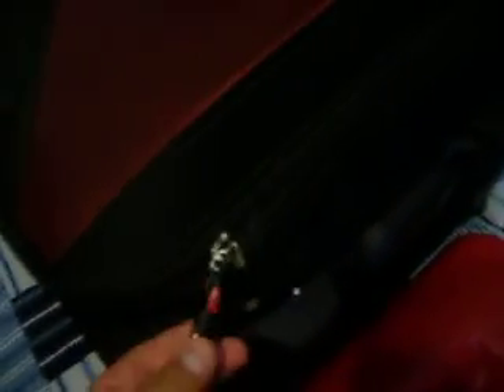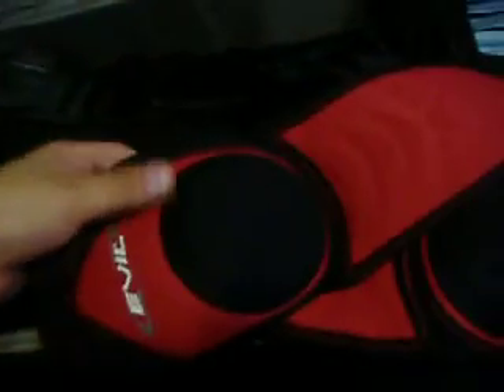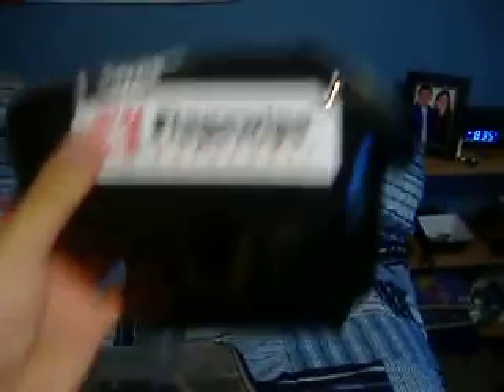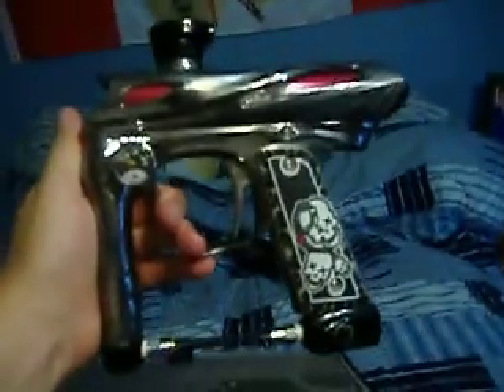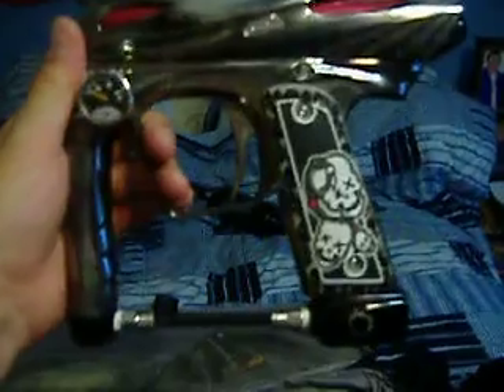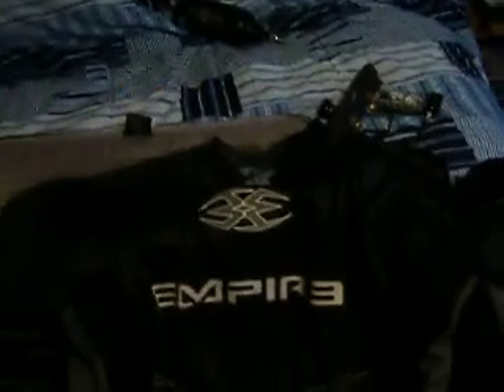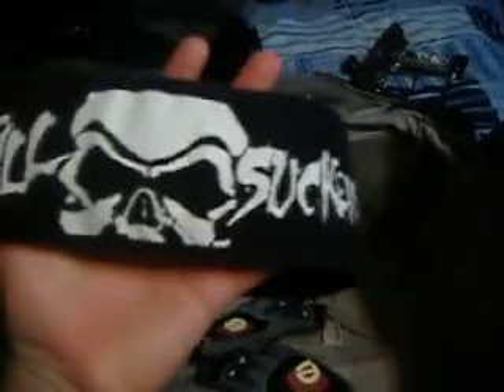Gear Bag Update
Just a update on my gear bag